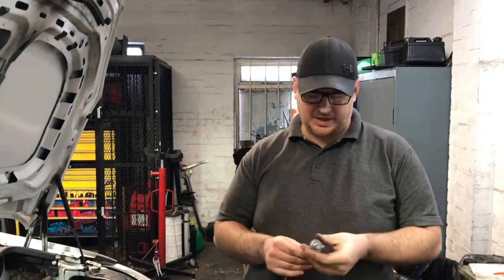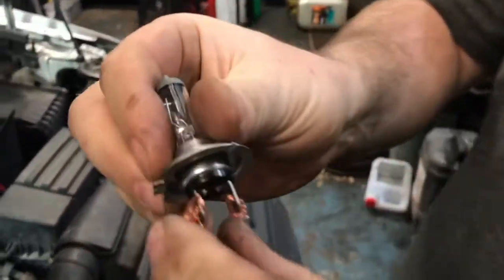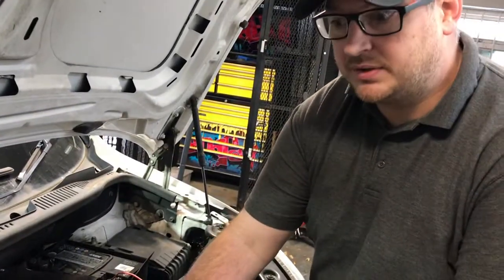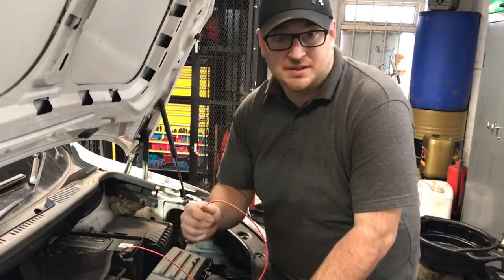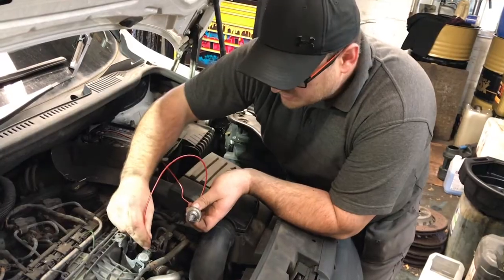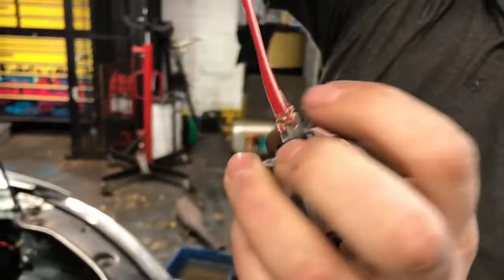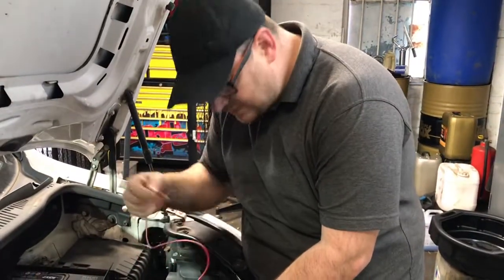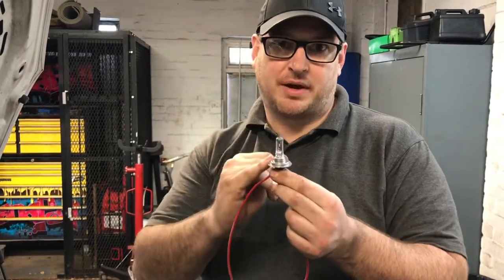How to make your own test light / circuit tester. DIY incandescent test light.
I will show you how  to make your own test light / circuit tester.

Social